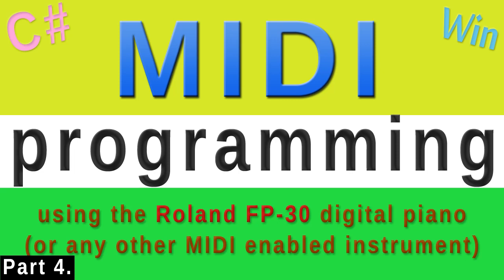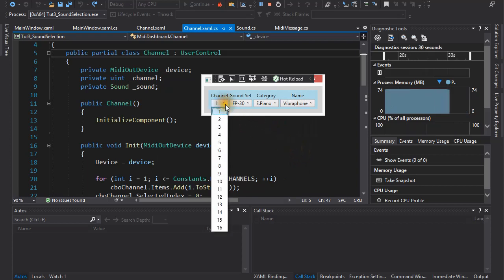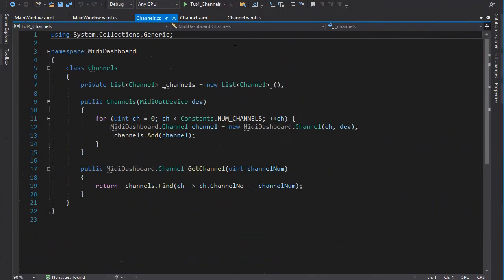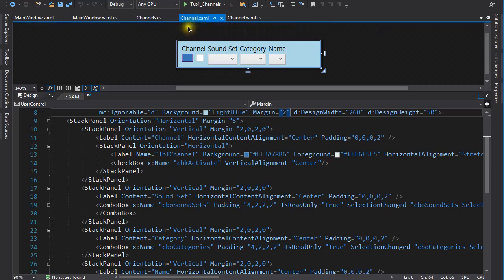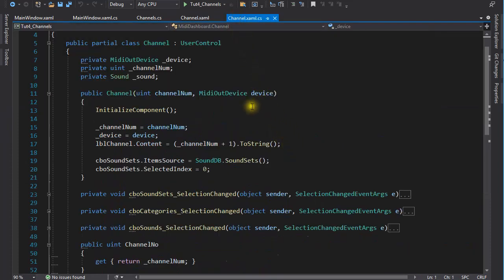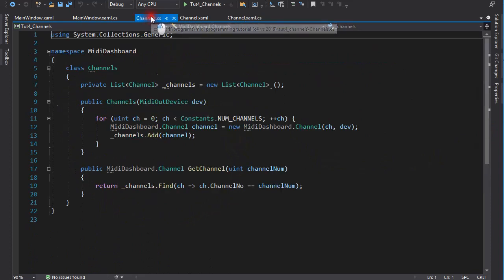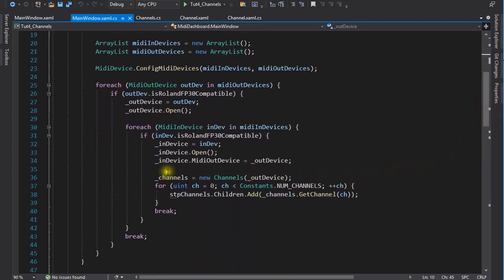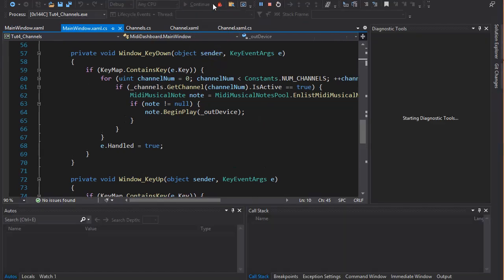MIDI Programming in C# - Part 4. - Layering sounds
Write a program in C# to manipulate the internal settings of your MIDI keyboard. Discover 'hidden' capabilities. This tutorial will show you how.